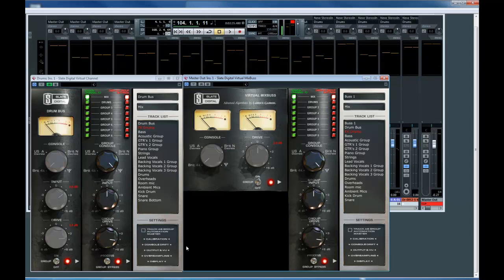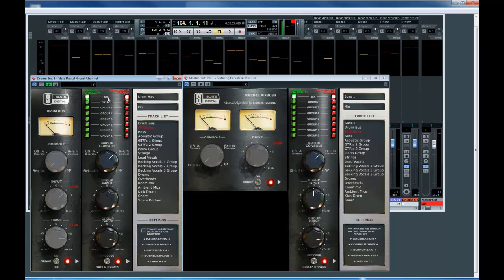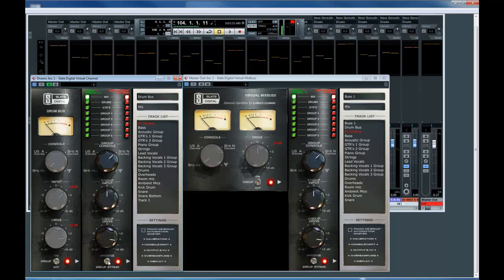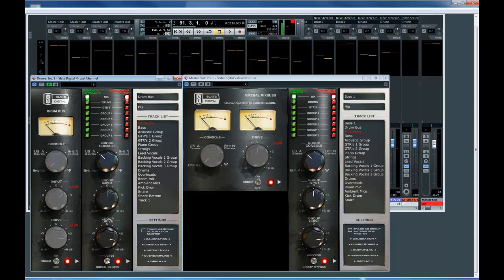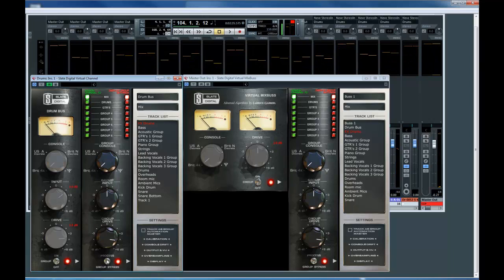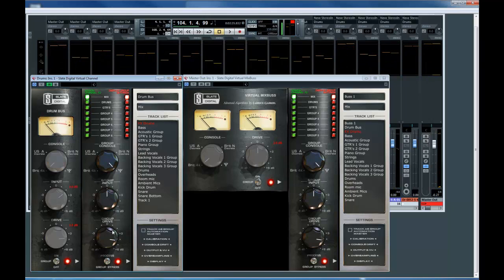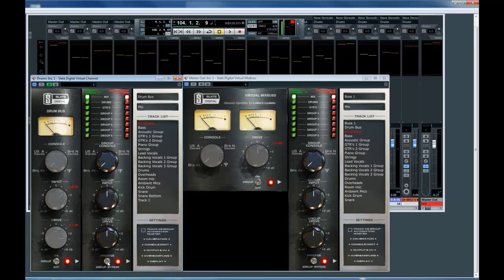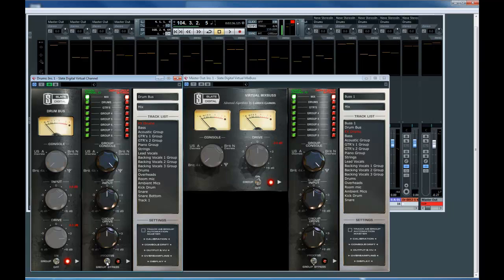Review of Slate Digital VCC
Review of Slate Digital VCC by Steve